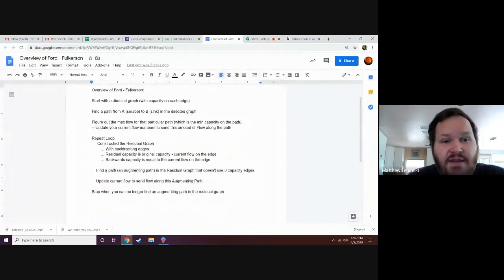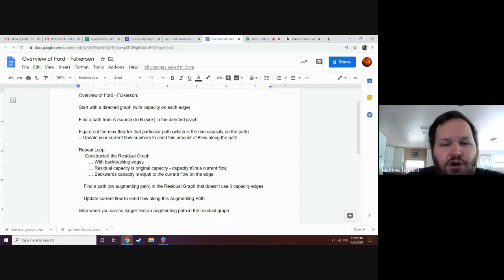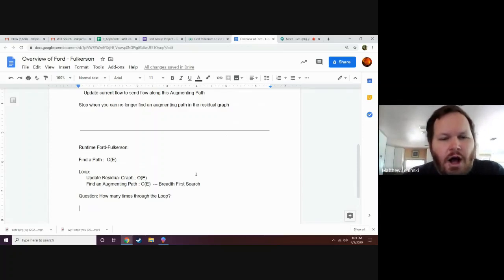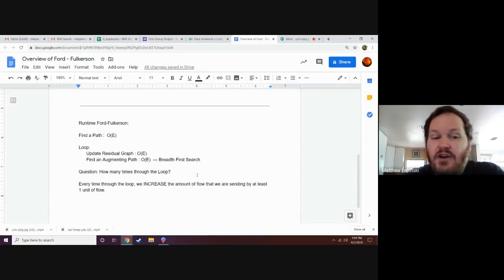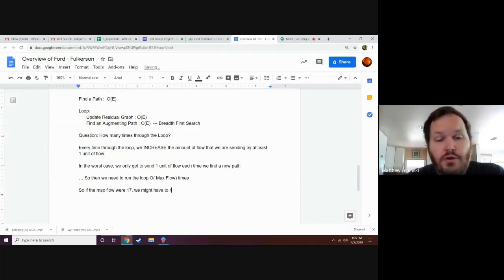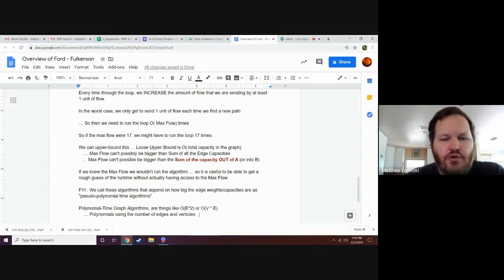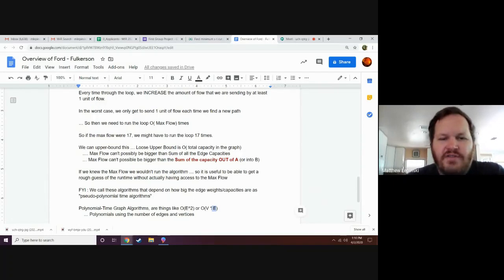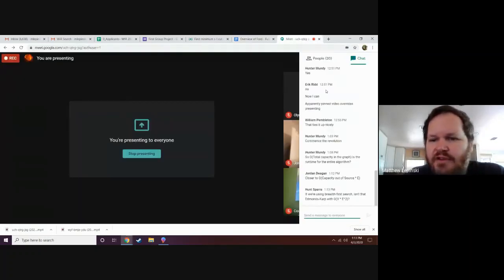Ford Fulkerson - Runtime Discussion : Apr 2 Live Session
Here is a discussion of the run-time of Ford Fulkerson.